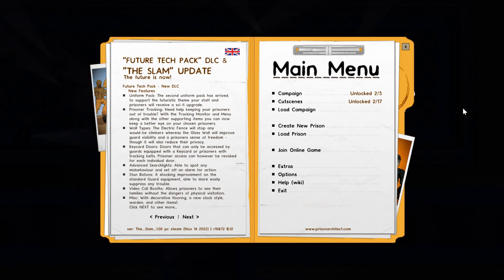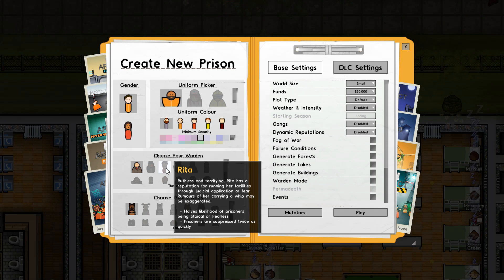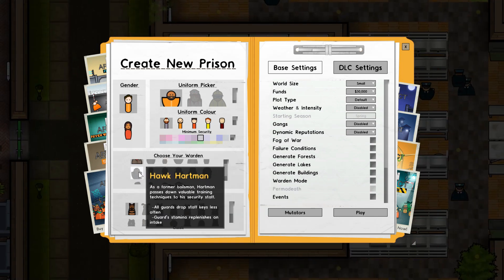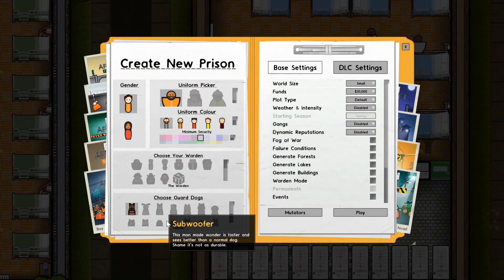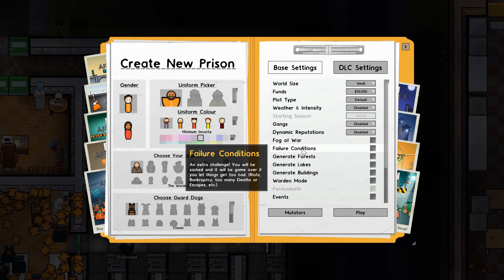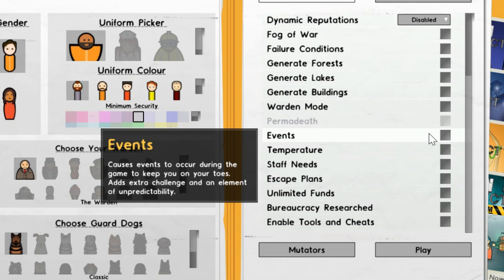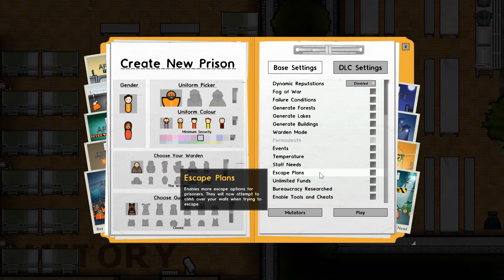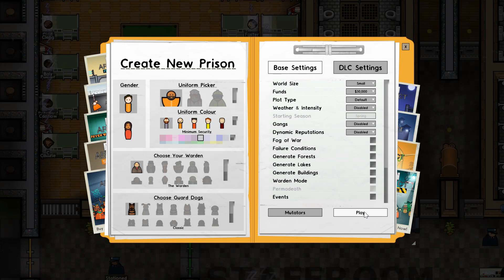How to START your Prison!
In this video I will explain how to start off your prison from the settings before you are even in your prison in Prison Architect! Enjoy!